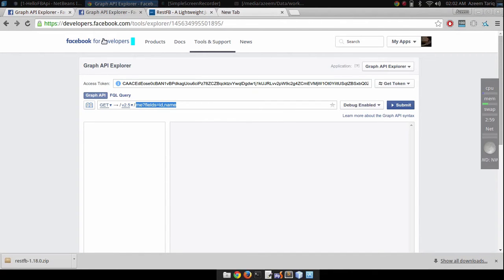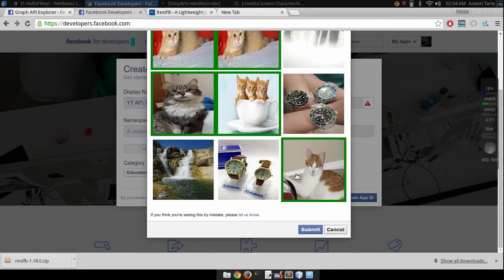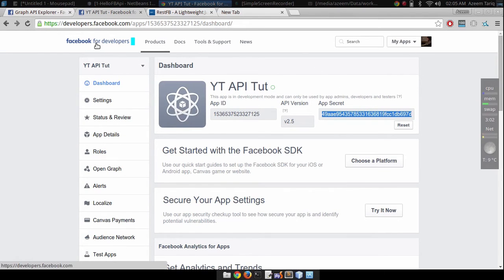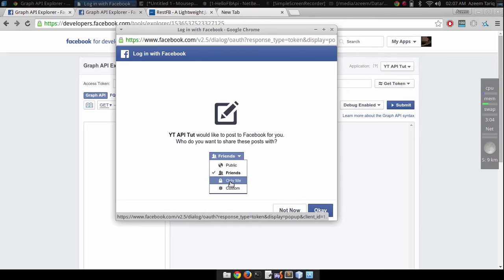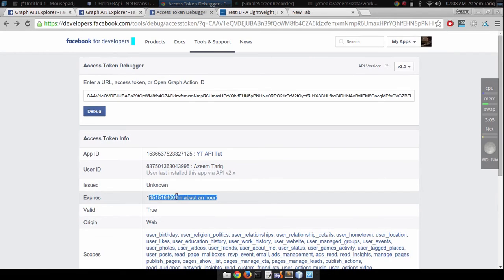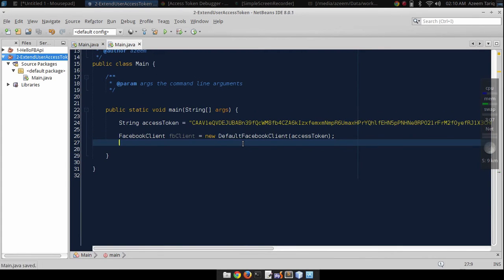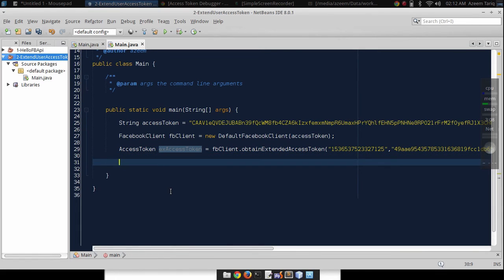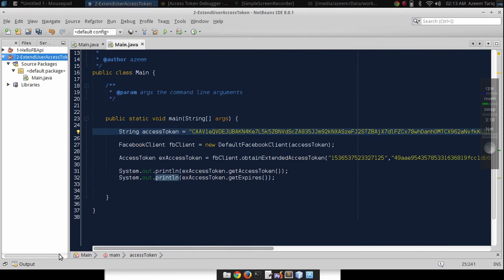Facebook API Tutorials in Java # 4 | Create Your Own Fb APP & Extend User Access Token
In the previous video tutorial in java Facebook Api tutorials, i show you how to get user access token from Graph Api Explorer , but in this video tutorial i will show you how to create your own Application and how to get user access token from your application and at the end i will how you method to extend your current access token using your App ID and App Seret in Java Facebook Api.

If you did not watch my previous videos in this tutorial series then strongly recommend you to watch